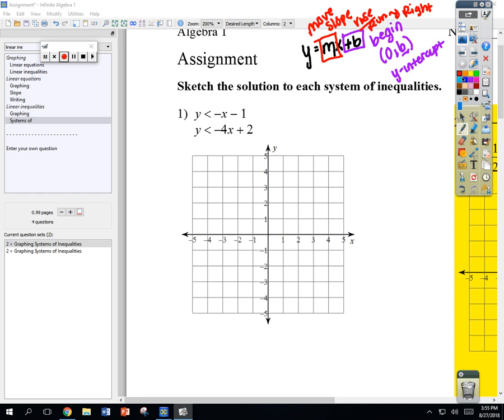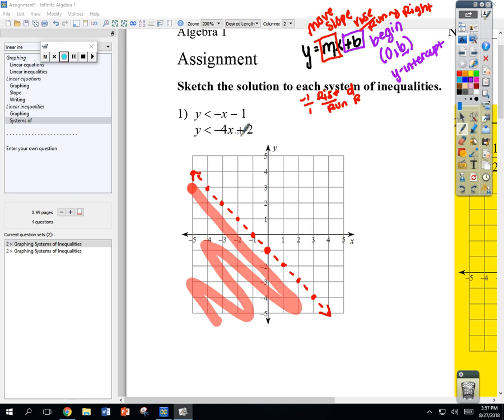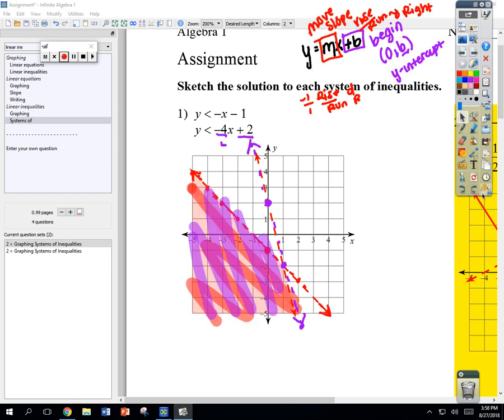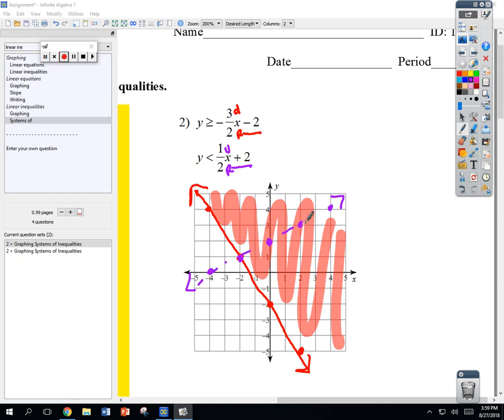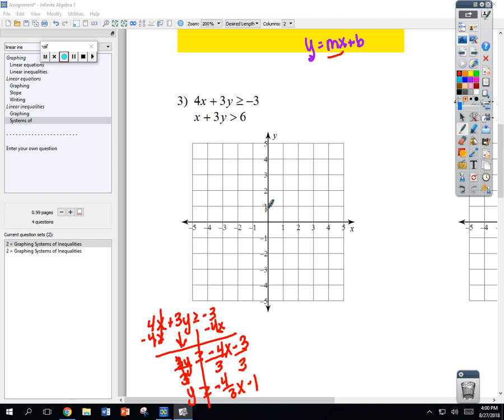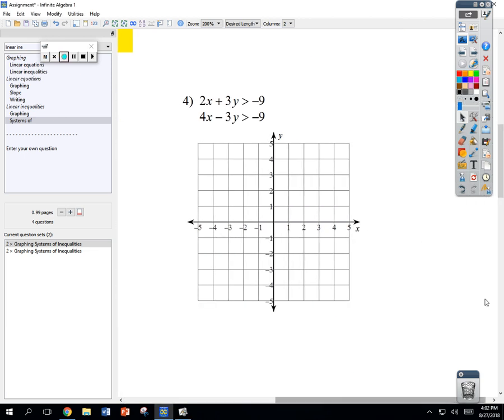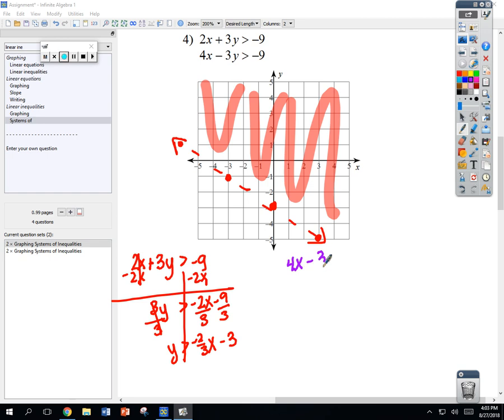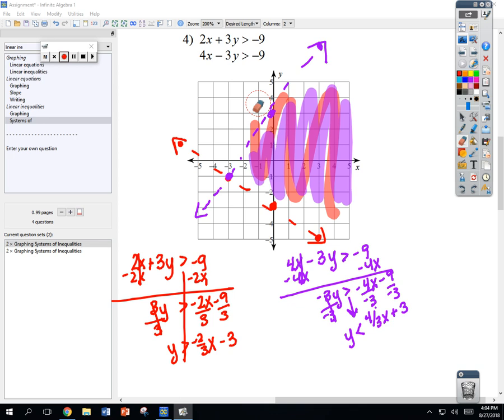Graphing Linear Inequalities Help